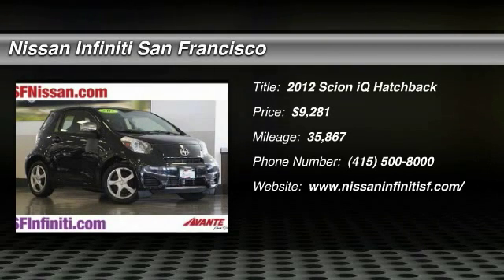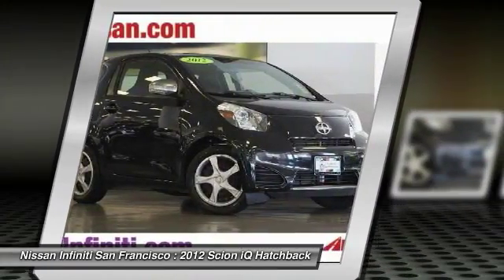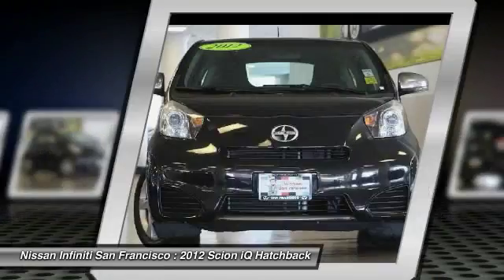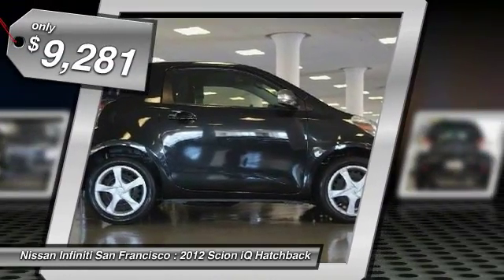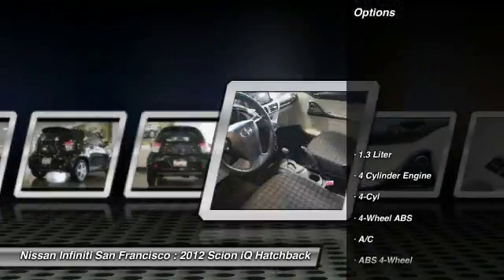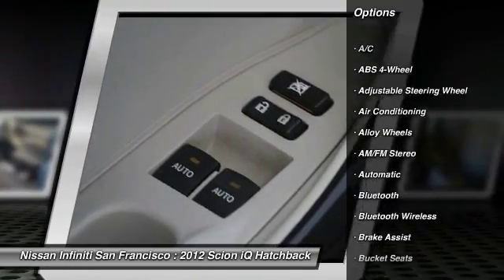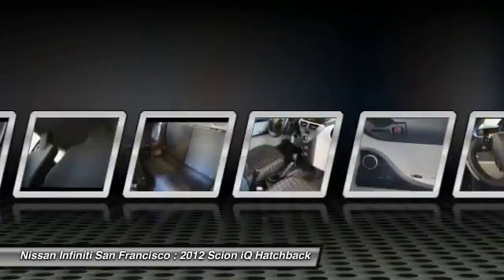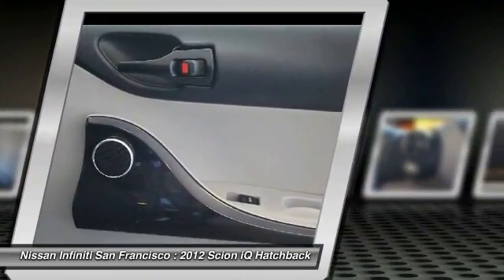2012 Scion iQ San Francisco CA P3962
2012 Scion iQ  - Stock#: P3962 - VIN#: JTNJJXB06CJ018455

Check out this 2012 Scion iQ.   Excellent Condition, PERFECT FIT LOW MILES - 35,867! EPA 37 MPG Hwy/36 MPG City!, PRICED TO MOVE $500 below Kelley Blue Book! Bluetooth AND MORE!br /br /KEY FEATURES INCLUDEbr /Premium Sound System, iPod/MP3 Input, Bluetooth MP3 Player, Keyless Entry, Steering Wheel Controls, Electronic Stability Control, Bucket Seats. br /br /OPTION PACKAGESbr /P175/60R16 All-Season Tires, 16 Steel Wheels W/Full Wheel Covers, License Plate Frame, Folding Pwr Mirrors -Inc: Led Turn Signal Indicators, Front Ventilated Disc/Rear Drum Brakes, Front Wheel Drive, 1.3L Dohc 16-Valve I4 Engine -Inc: Dual Vvt-I, Electric Pwr Steering, Rear Compact Torsion Beam Suspension. Scion iQ with Black Currant Metallic exterior and Deco-Black interior features a 4 Cylinder Engine with 94 HP at 6000 RPM*. br /br /AFFORDABILITYbr /This iQ is priced $500 below Kelley Blue Book. br /br /Pricing analysis performed on 6/18/2016. Horsepower calculations based on trim engine configuration. Fuel economy calculations based on original manufacturer data for trim engine configuration. Please confirm the accuracy of the included equipment by calling us prior to purchase. br / Contact the dealership today.